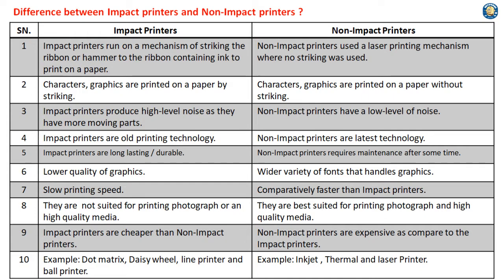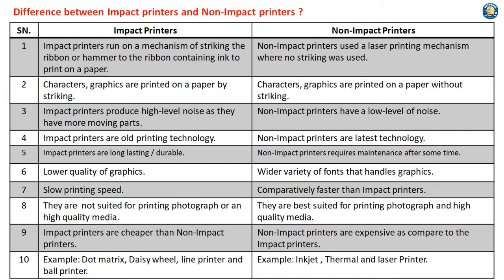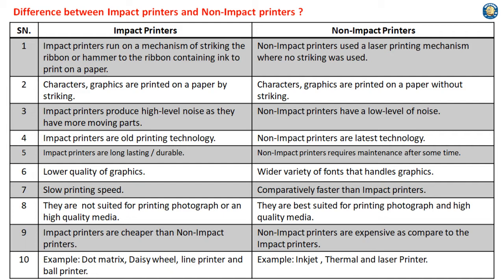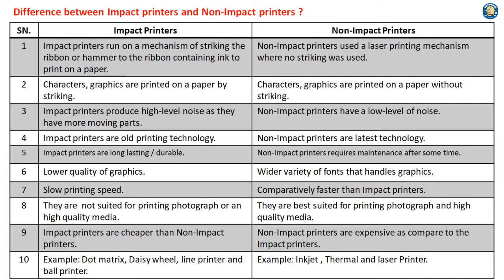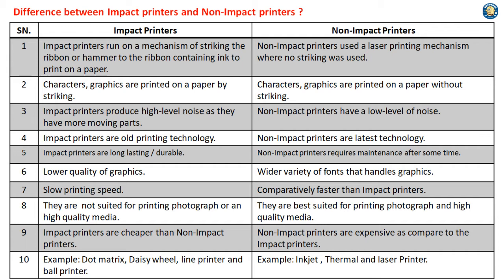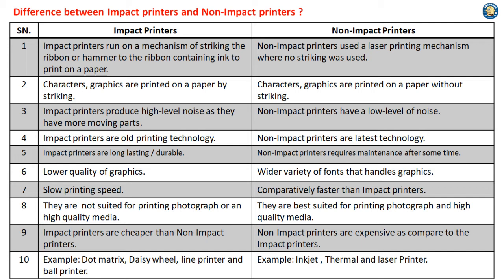Difference between Impact printer and Non impact printer ? Impact printer VS Non-Impact printer.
Difference between Impact printers and Non-Impact printers ?
Impact printer VS Non-Impact printer. Impact printers run on a mechanism of striking the ribbon or hammer to the ribbon containing ink to print on a paper. Non-Impact printers used a laser printing mechanism where no striking was used.